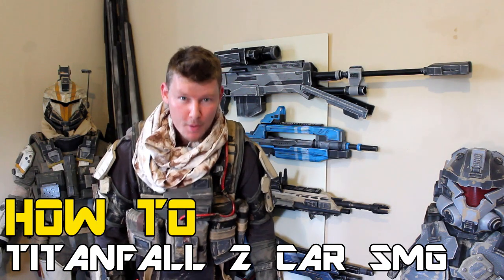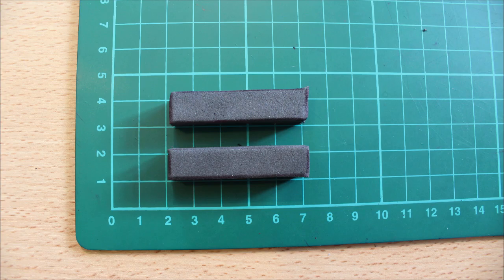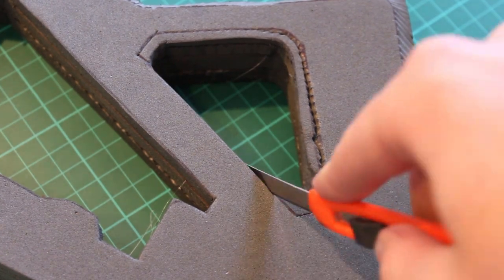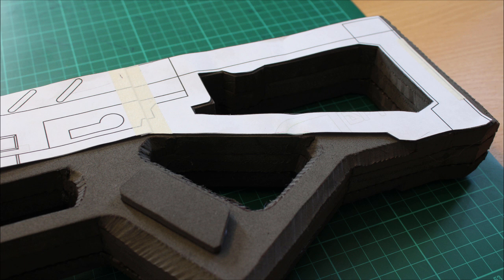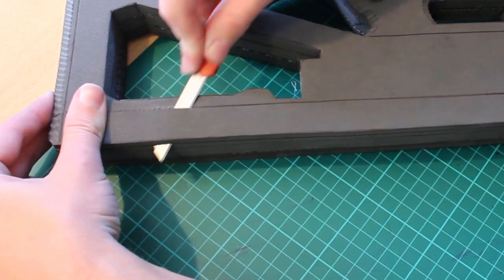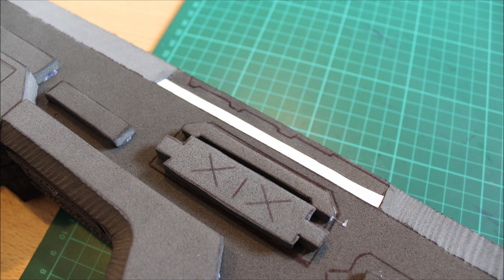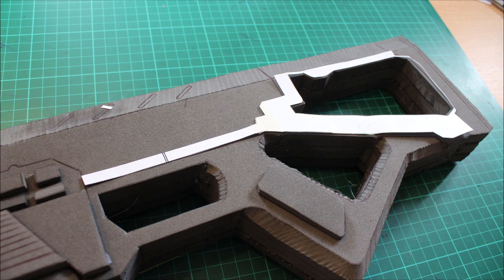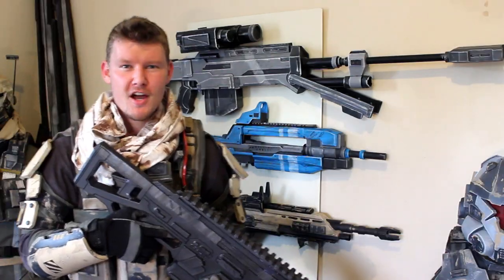HOW TO: TITANFALL 2 CAR SMG Cosplay Prop - Part 2